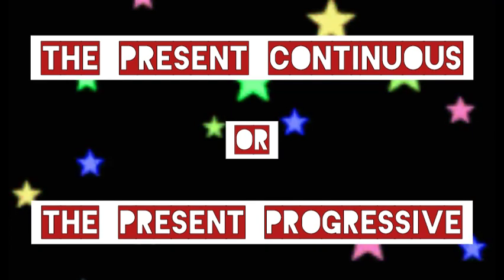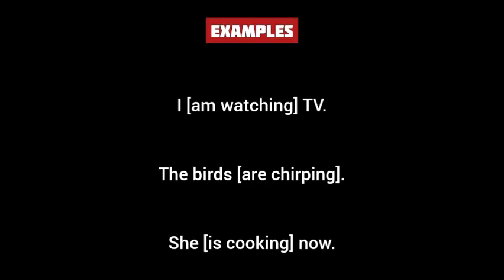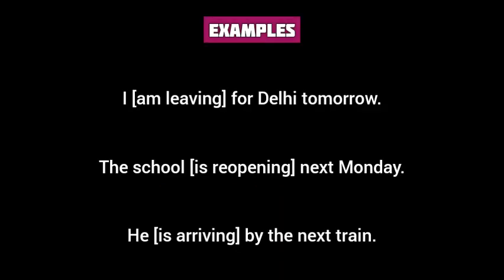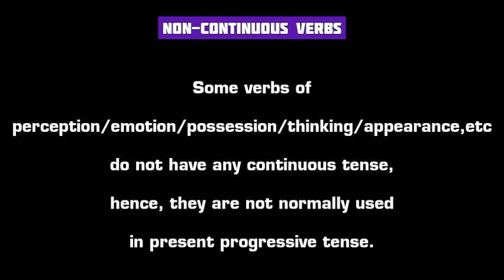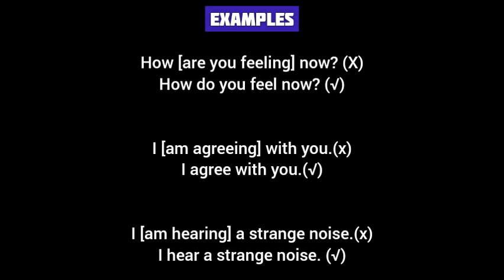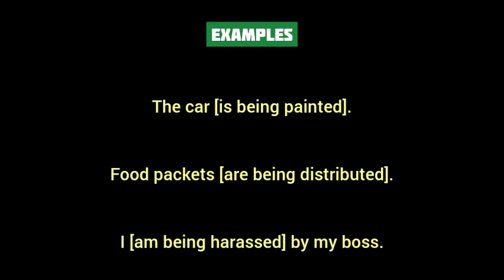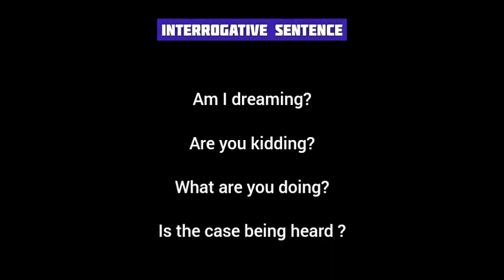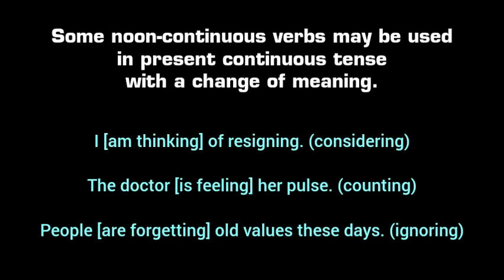Present Continuous Tense | Present Progressive Tense | Non-Continuous Verbs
The present continuous or progressive tense in English grammar has been elaborately explained in this video. The concept, structures and uses of present continuous tense in active and passive voice have been elucidated with examples. A list of non-continuous verbs has also been provided.In the concluding part some special uses of present continuous tense have been delineated.